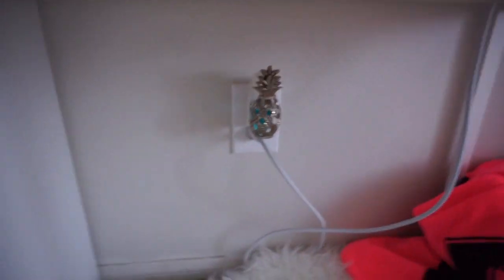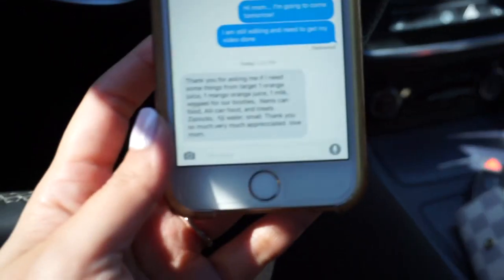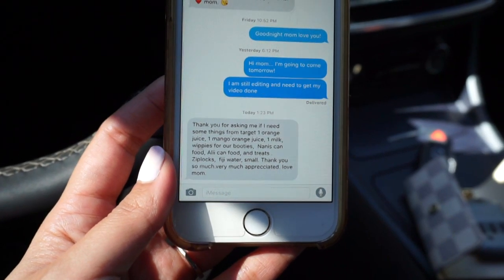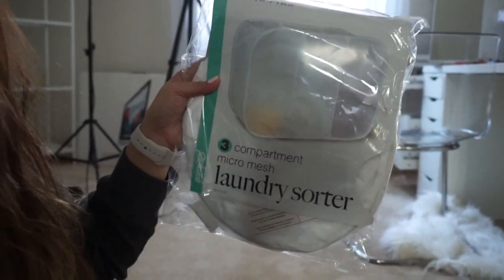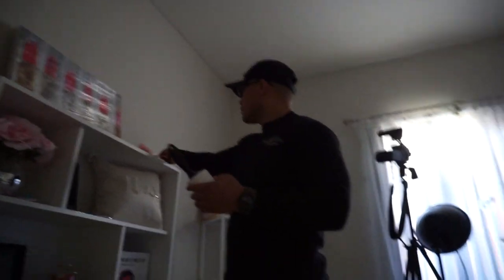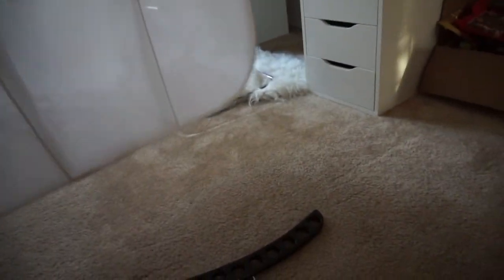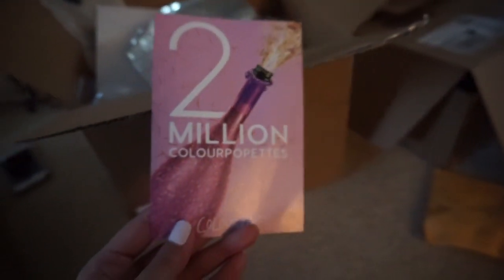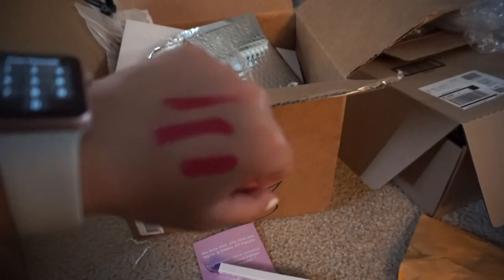WIPES FOR OUR BOOTIES!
Where I get all my pics & stuff for house